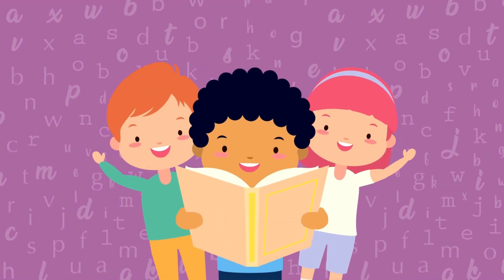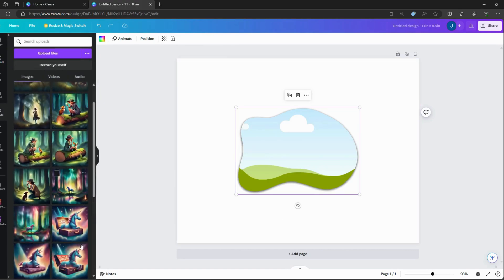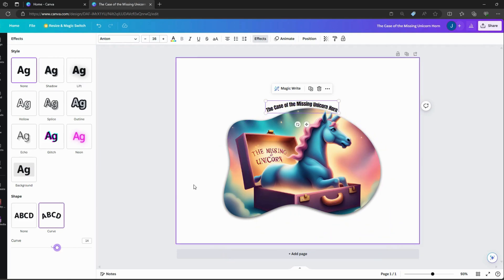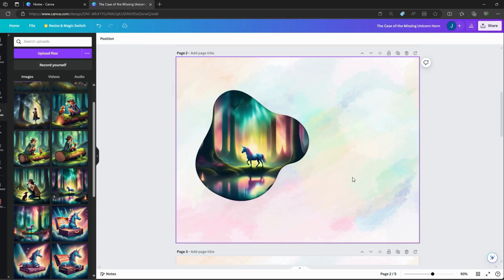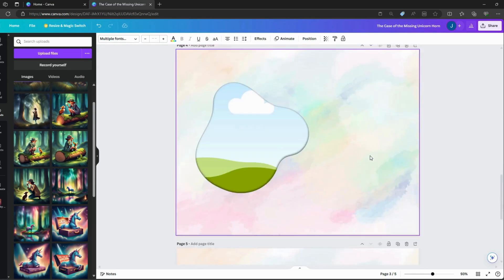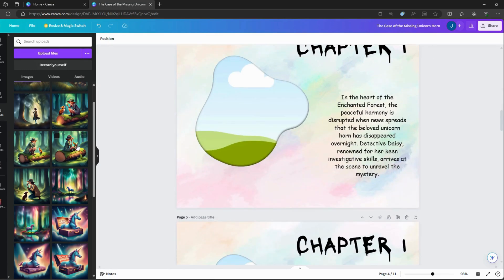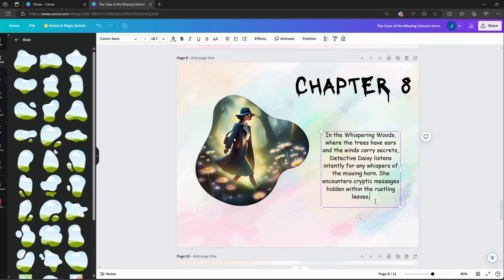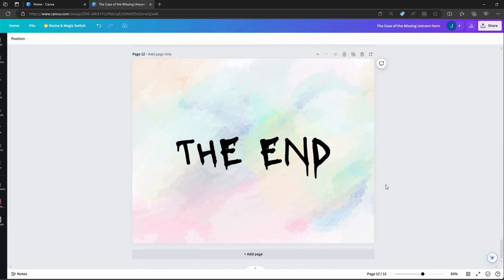How to Create Children's Story Book in Canva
Join us as we demystify the process of storybook creation, empowering you with the skills and resources needed to breathe life into your imagination. With Canva's intuitive interface and vast array of design features, you'll discover endless possibilities for crafting visually stunning and engaging storybooks. 📚✨